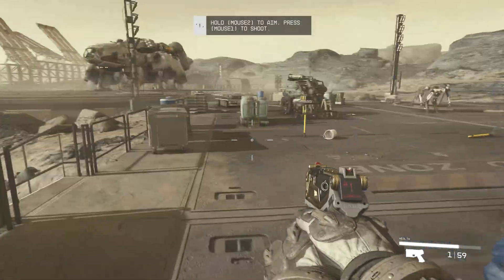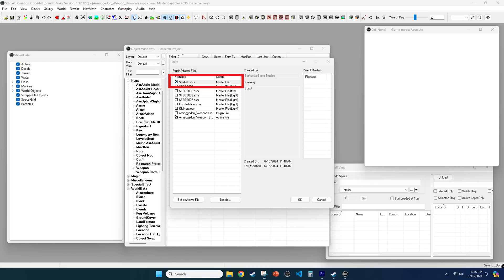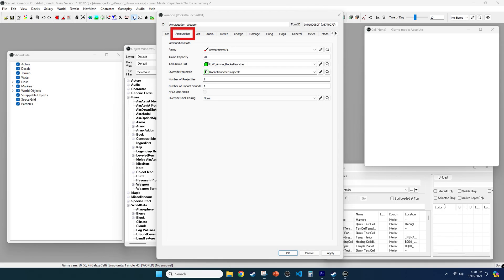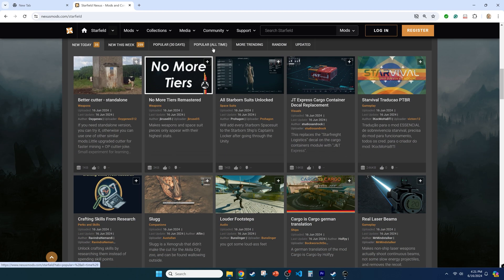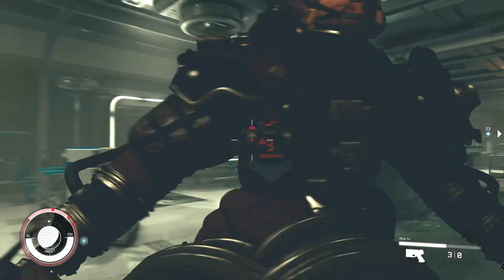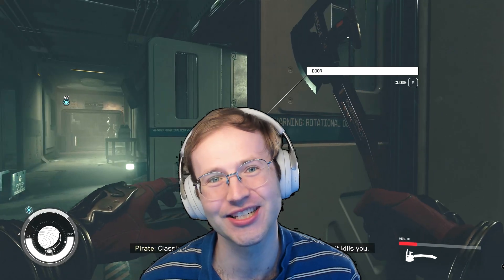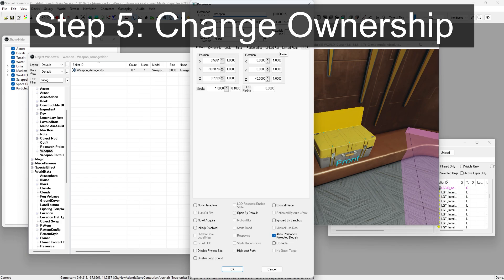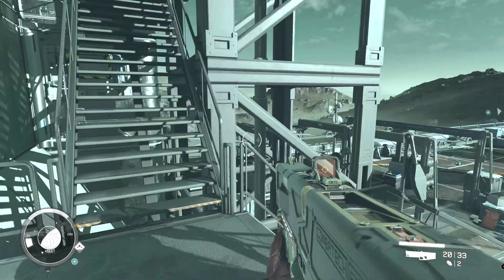The Ultimate Guide - Making and Placing Your Custom Starfield Weapons Using Creation Kit! Parts 1-2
0:00. Part 1. Making your weapon.
4:57. Part 2. Placing your weapon.